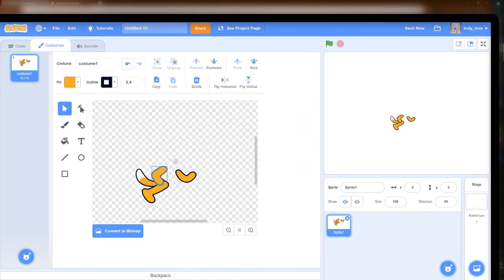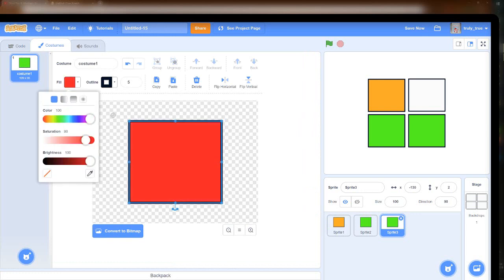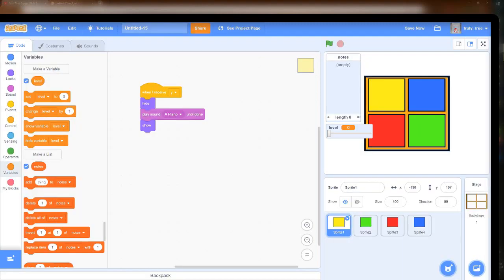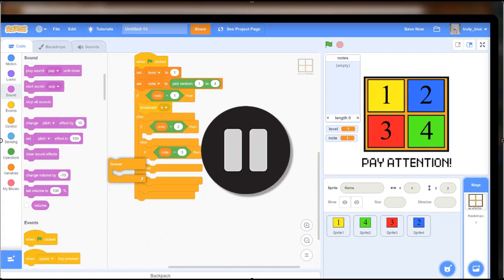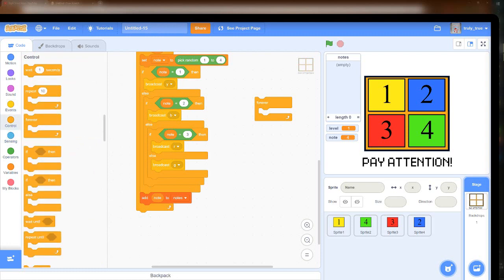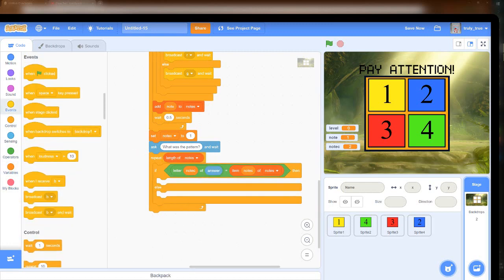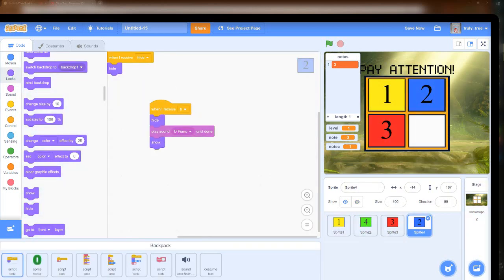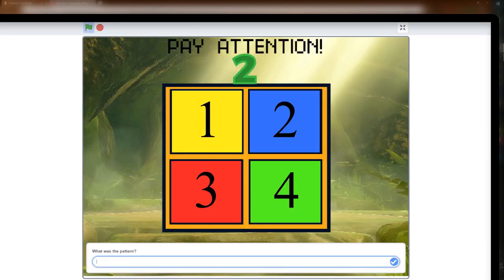Creating a Music Game in Scratch